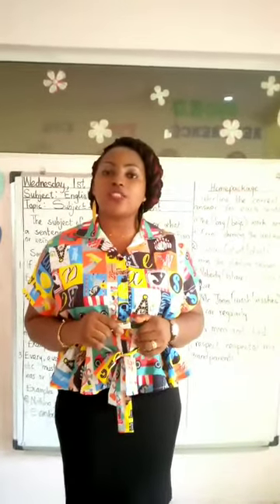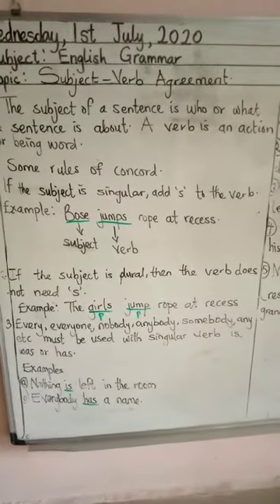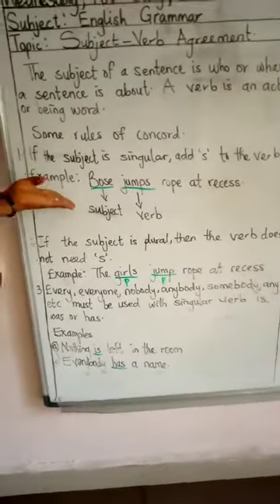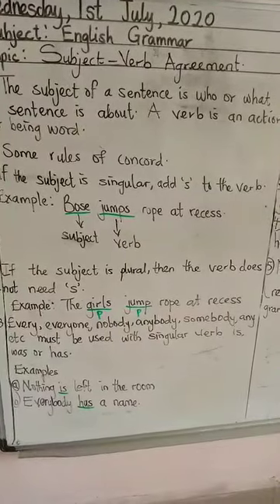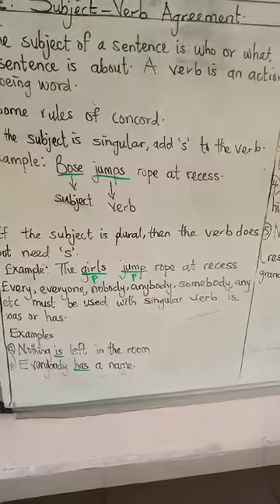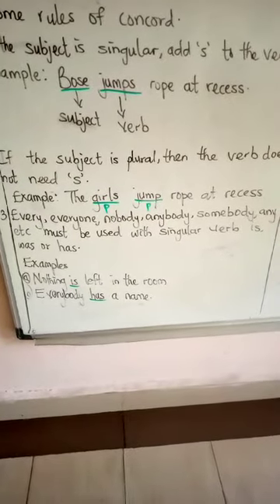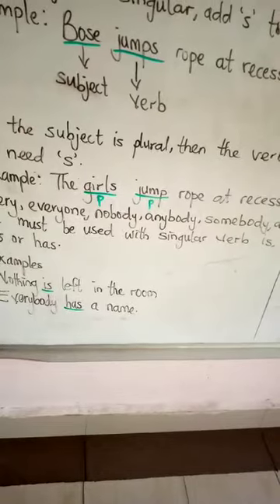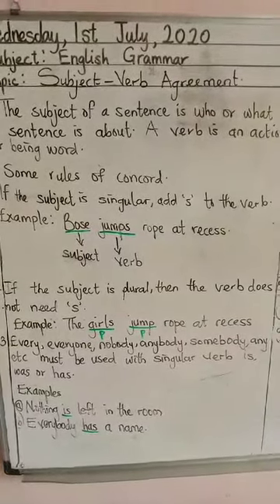Subject-verb agreement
English